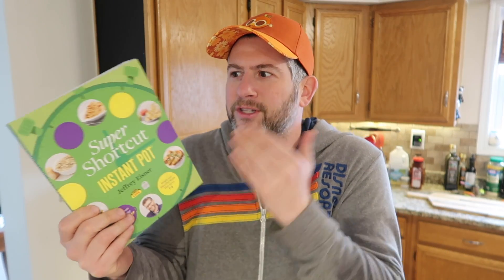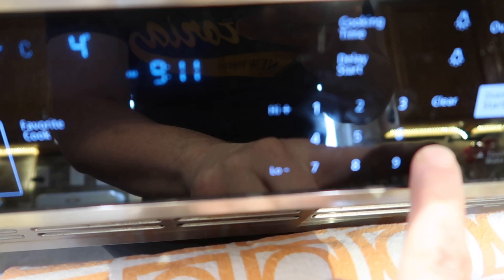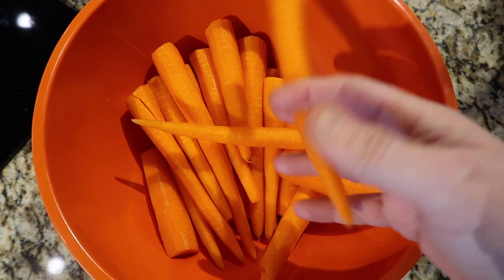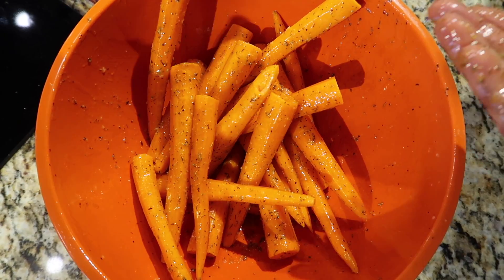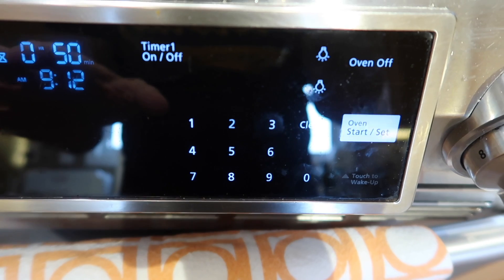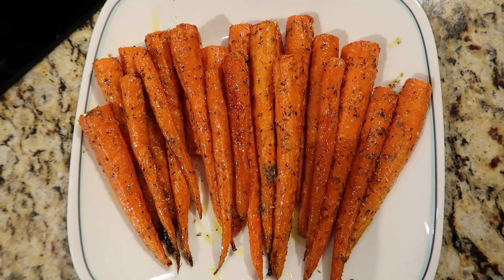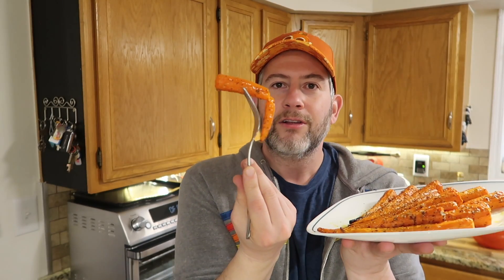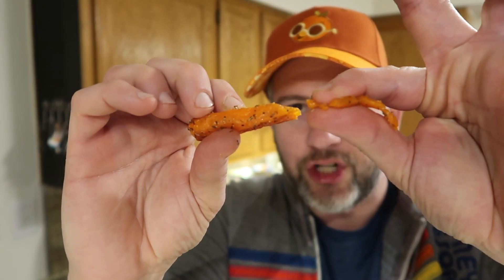The Best Roasted Carrots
Carrots are one of my favorite vegetables. They're a fantastic way to satisfy a sweet craving with a cool and crisp crunchy bite either on their own or while sipping into a dip of your choice. But the thing that takes them to the next level is roasting them, until they become soft like butter and their flavors produce an almost caramelized, candy-like flavor. All it takes are six (or seven) ingredients and minimal work to put this side dish that is roasted carrots on the table - and they will be raved about. As a bonus, I not only tell you how to do this in your oven, but in your air fryer as well!